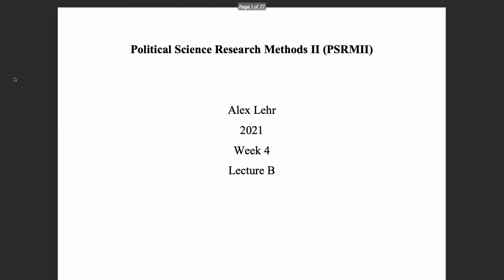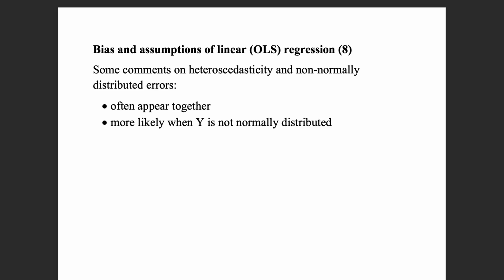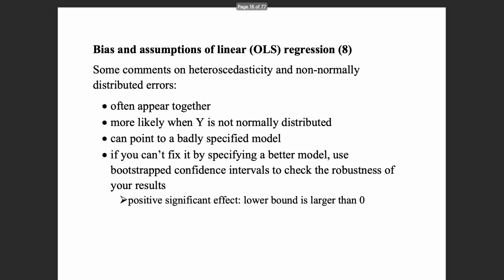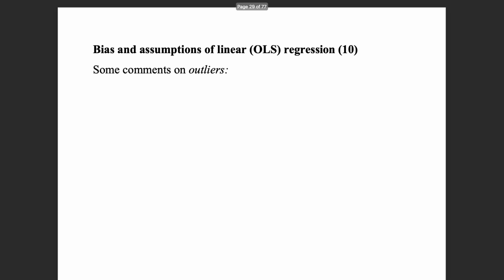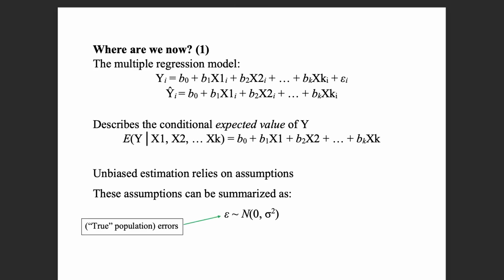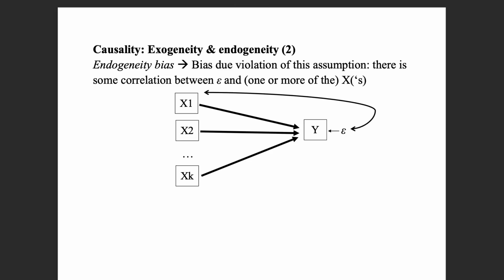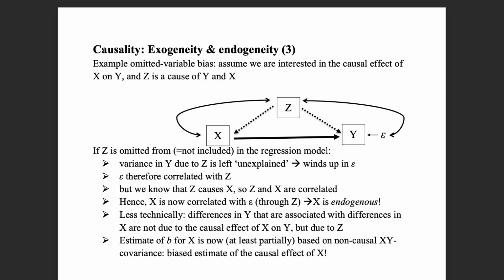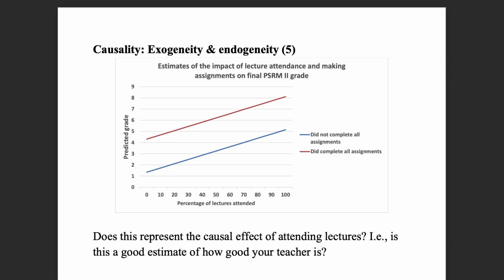4B Elaboration assumptions and bias